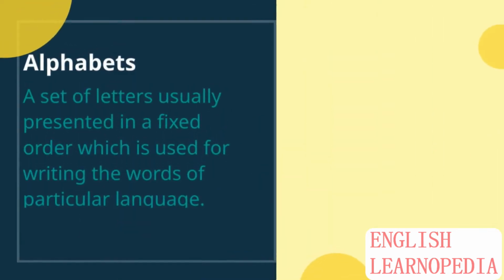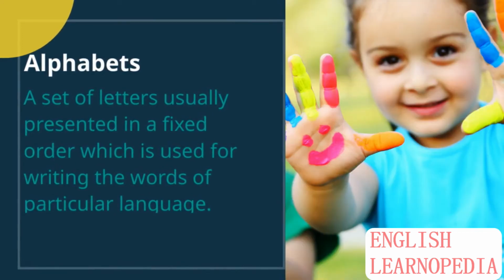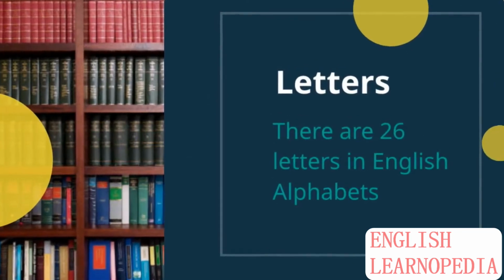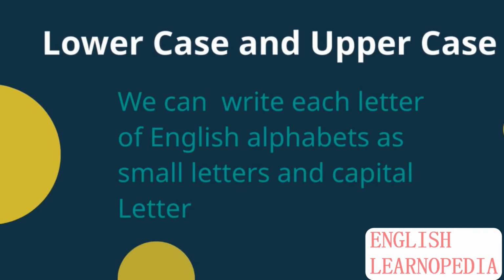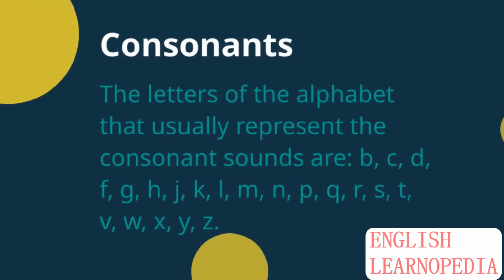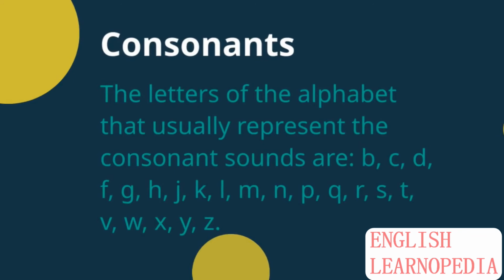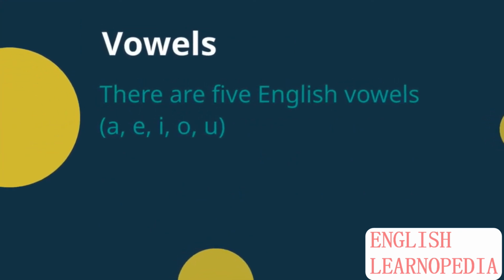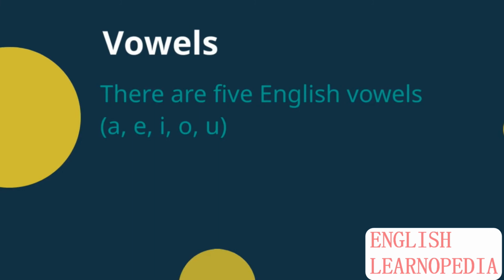What is English? English Grammar, Consonant, Vowels, Alphabets, English Learnopedia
Learn English. What is English? Basics of the English language. The basic step to learn English is to learn the English alphabets. Learn English Step By Step for beginners.